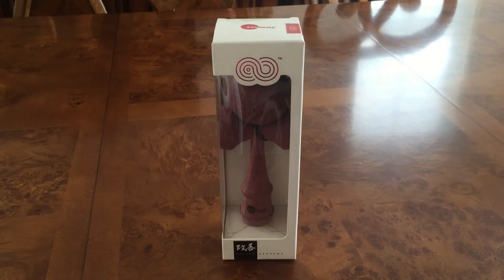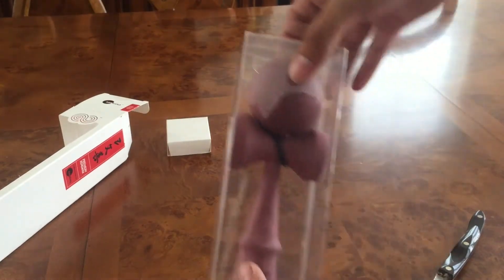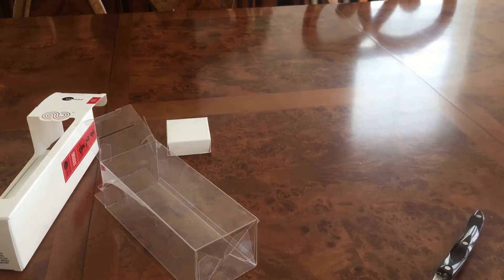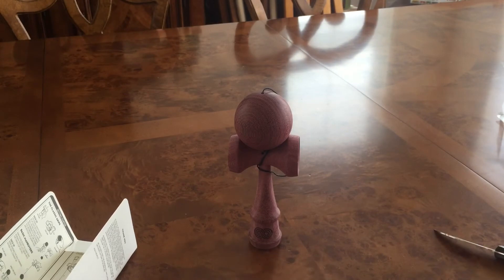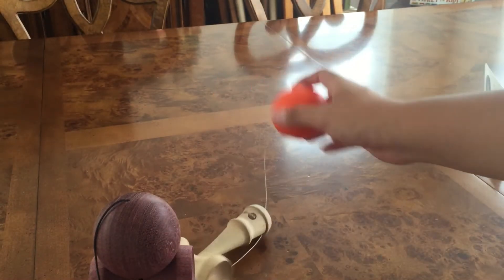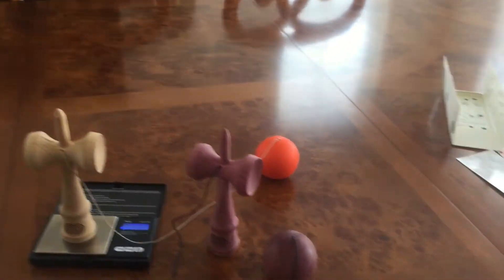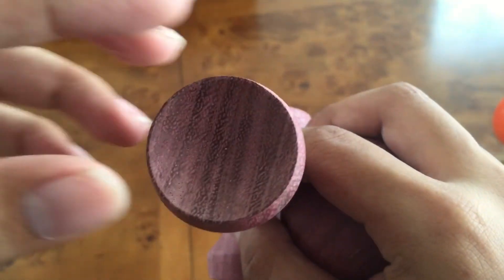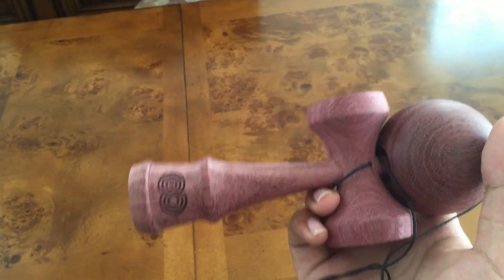Purpleheart Kaizen From Kendama USA Unboxing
Hey guys today we have an unboxing of the purpleheart kaizen from Kendama USA. You may see this in some upcoming edits!